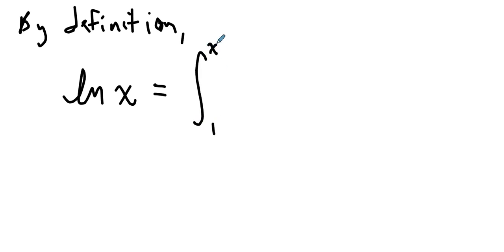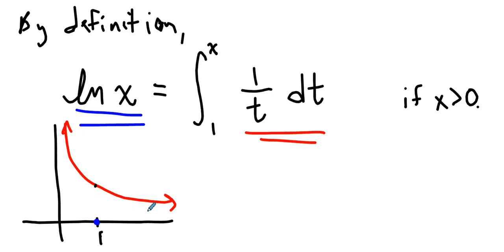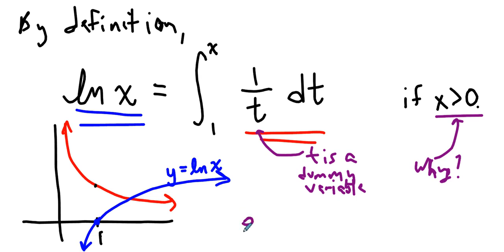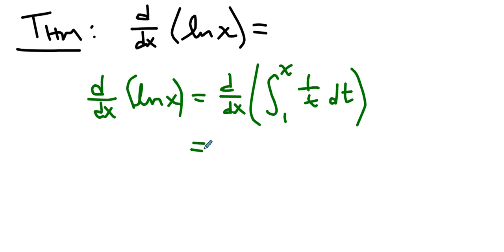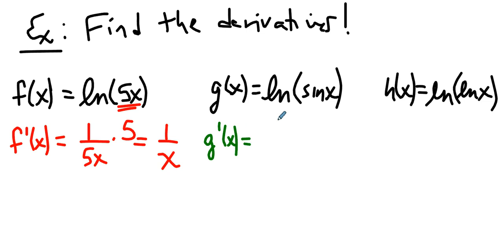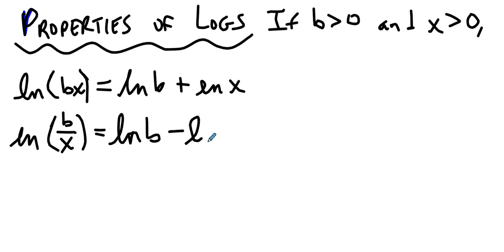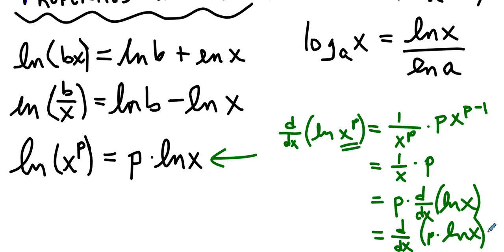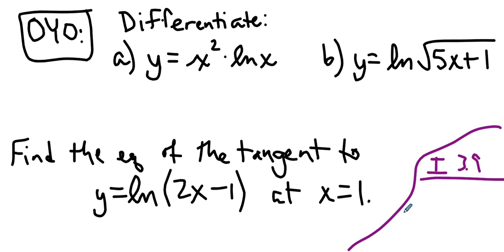MATH222-03 Natural Logs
This video describes the (late-transcendental) definition of the natural logarithm as well as how to find the derivative of a natural log function.  Several examples are presented.